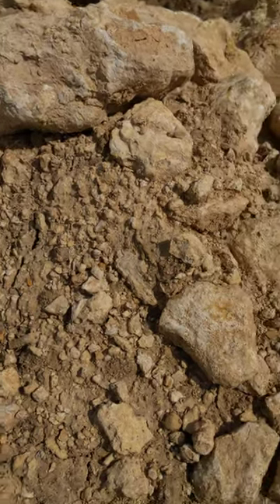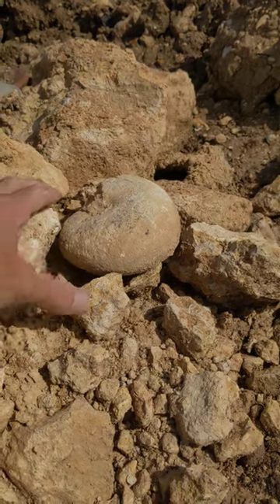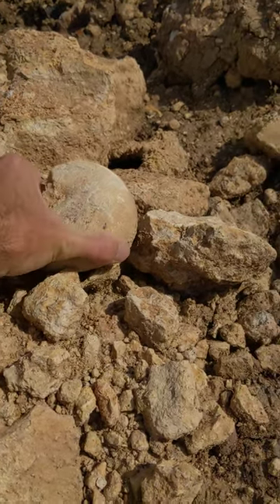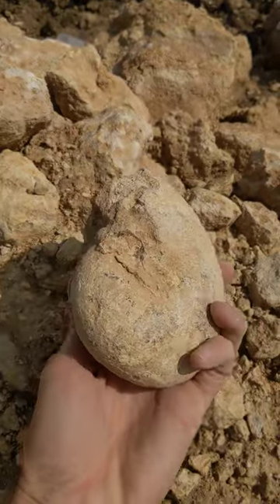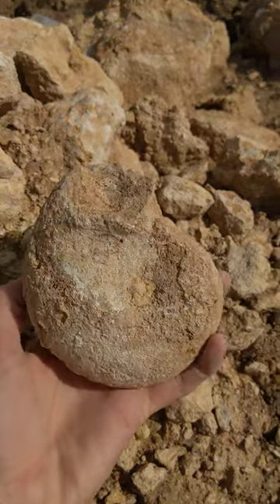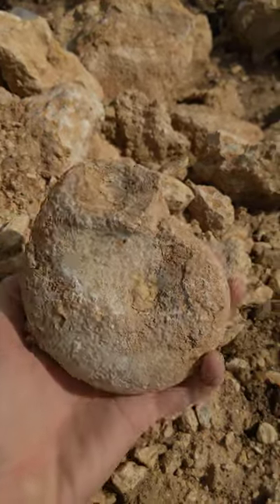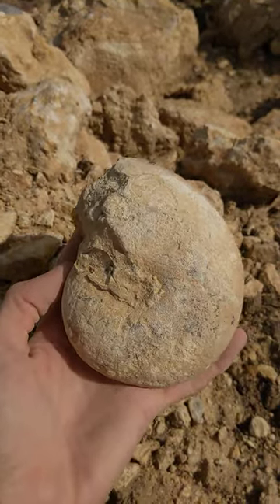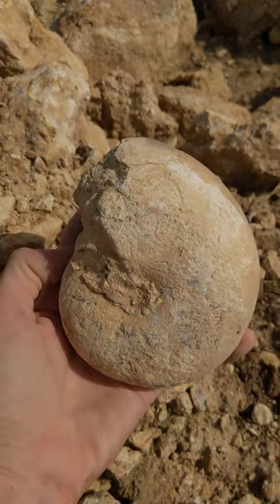Texas Nautilus fossil hunting